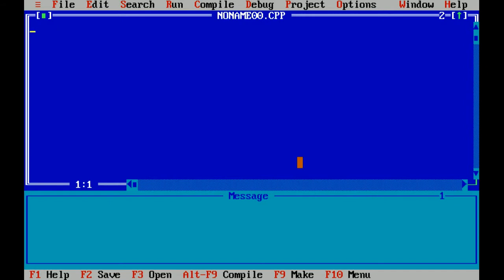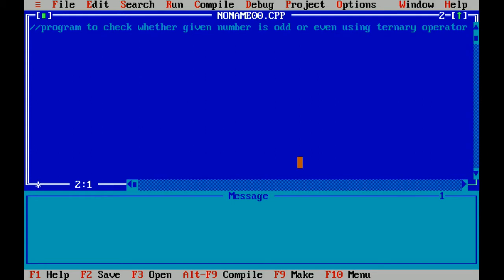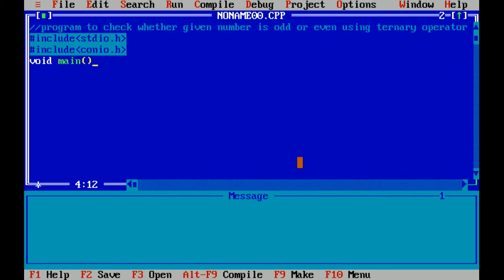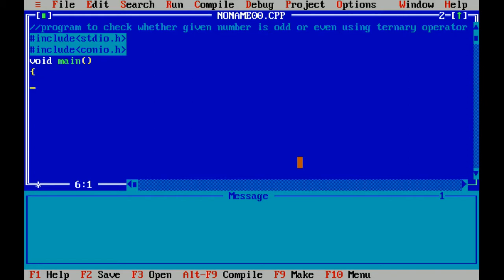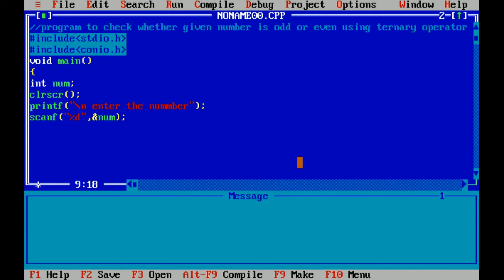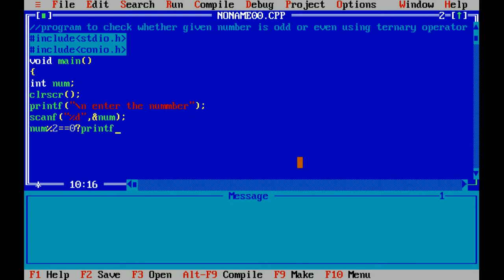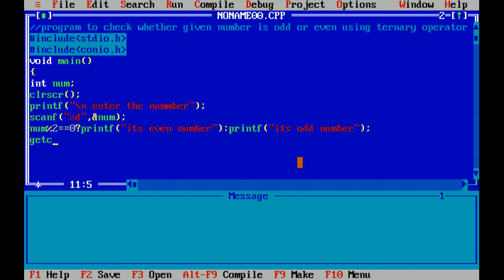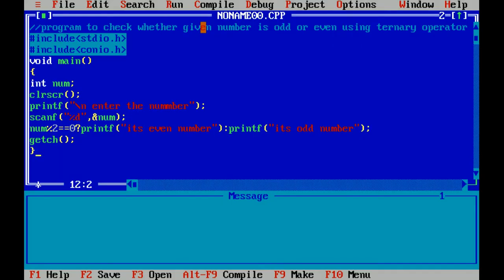Program to check whether given number is odd or even using ternary operator in C Language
Well explained program to check whether  given number is odd or even using ternary operator in C Language.